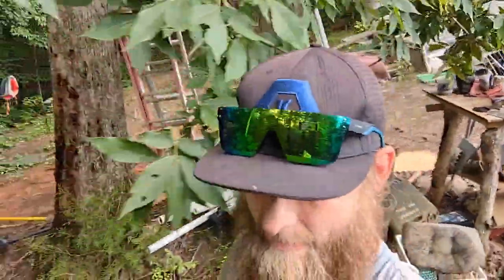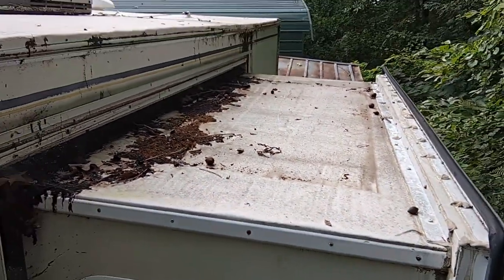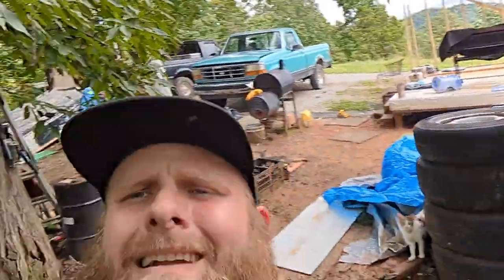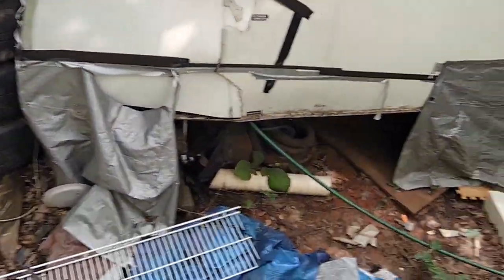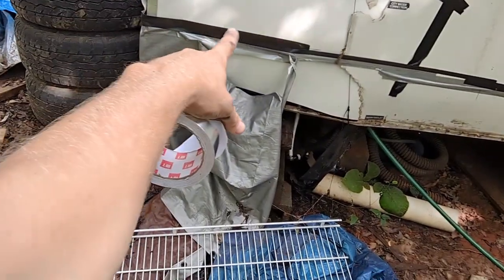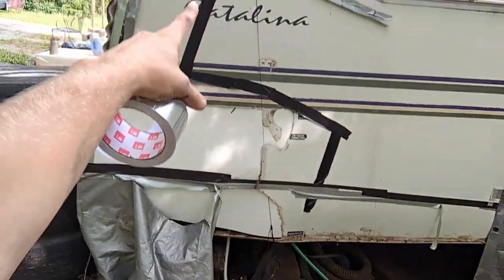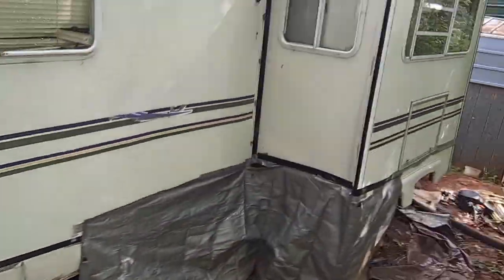Camper Roof Temporary Fix! Backwoods in my blood.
I really hope you enjoy all the shorts I post about all things in life. I survive by doing anything and everything I have to do and everything I enjoy doing. These shorts may depict anything from homesteading and nature, to outdoor camping and repairing vital machines needed, like cars, trucks, and other equipment. So, over the last year, I have slowly been putting a small house together with supplies I can muster up. Hopefully you enjoy the repair on this camper.